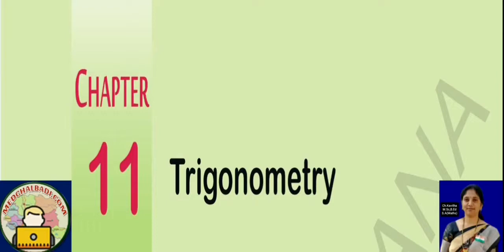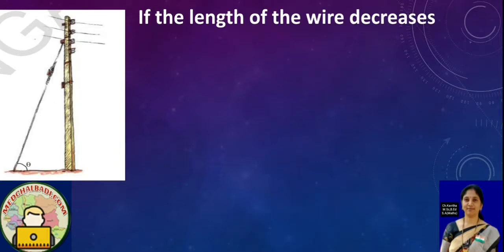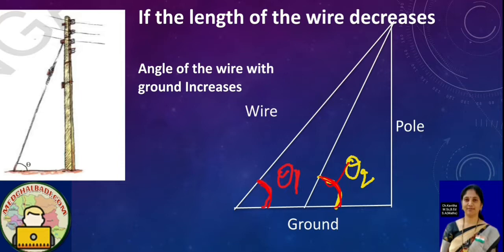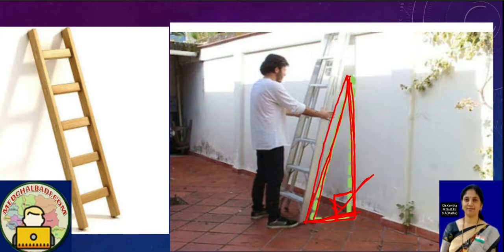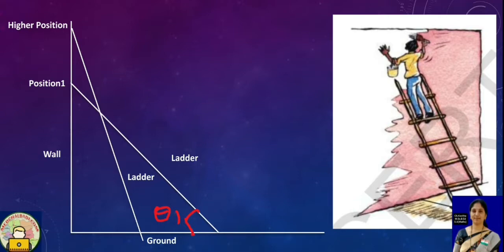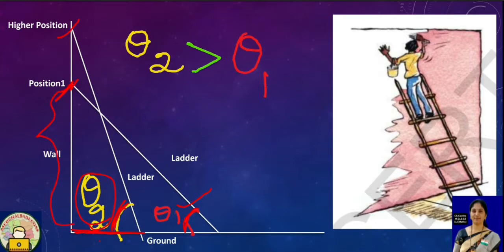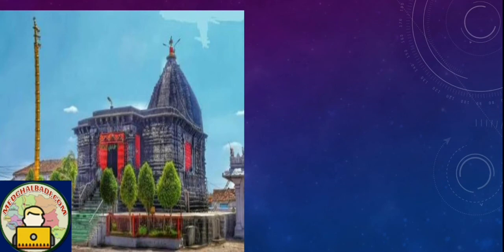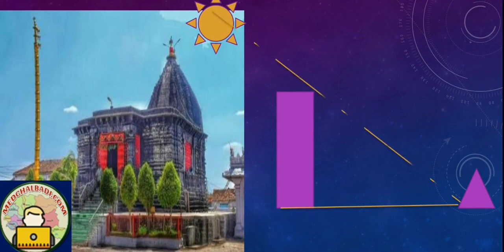10th Maths-Trigonometry-Introduction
By Ch.Kavitha